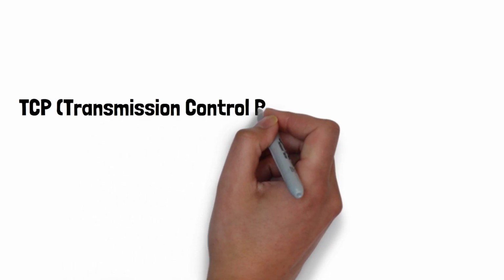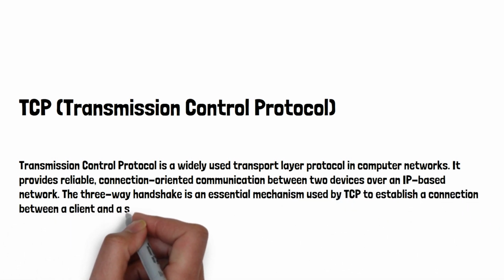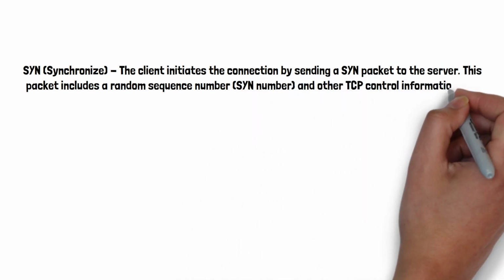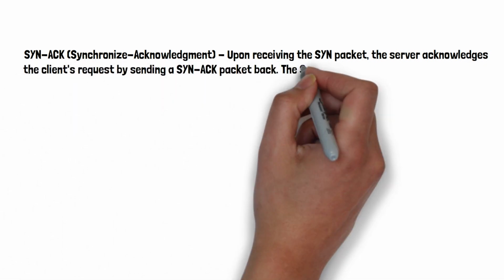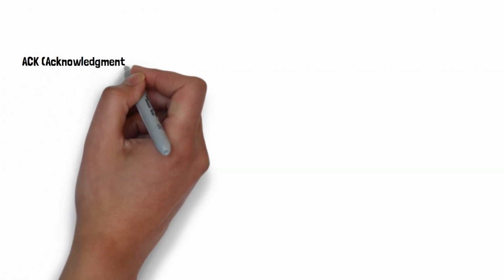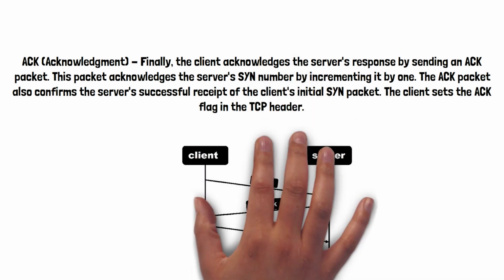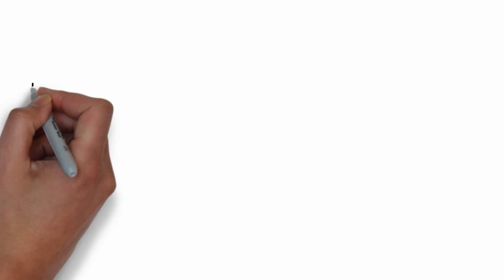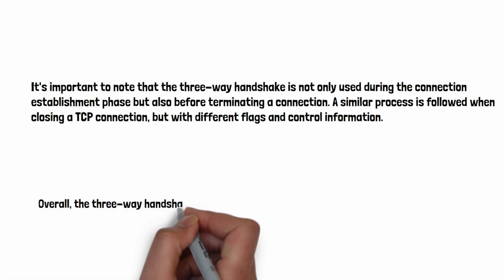The Three-Way Handshaking in TCP | Transport Layer | Explained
In this informative video, we delve into the concept of the three-way handshake in TCP, which plays a crucial role in establishing a reliable connection between a client and server on the transport layer. TCP (Transmission Control Protocol) is a fundamental part of the internet protocol suite, responsible for ensuring data delivery with guaranteed reliability.